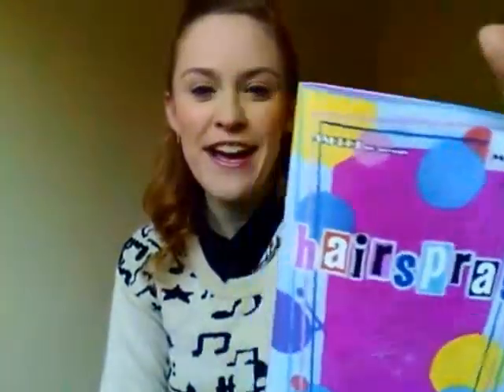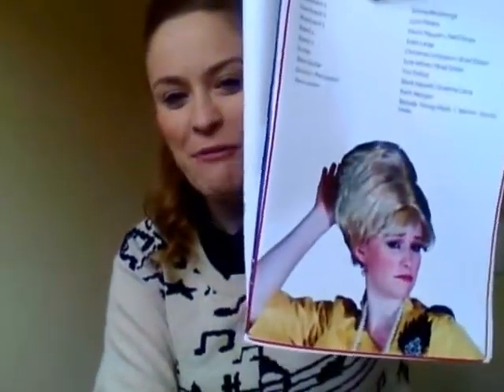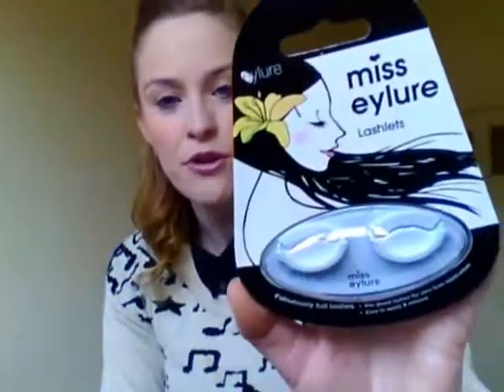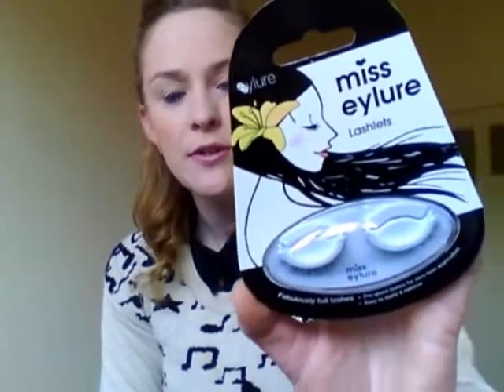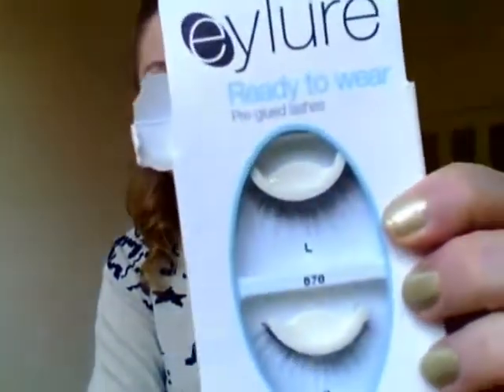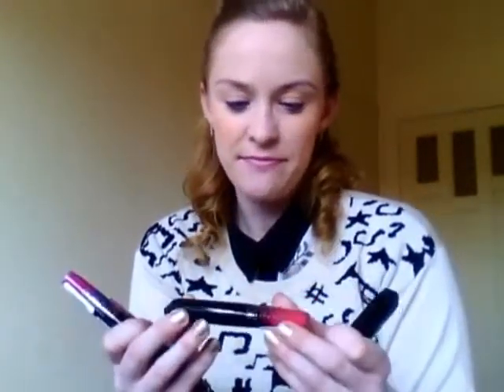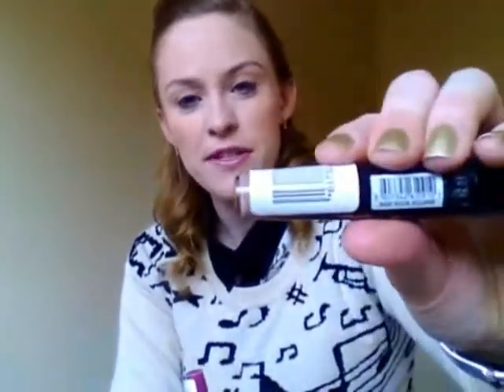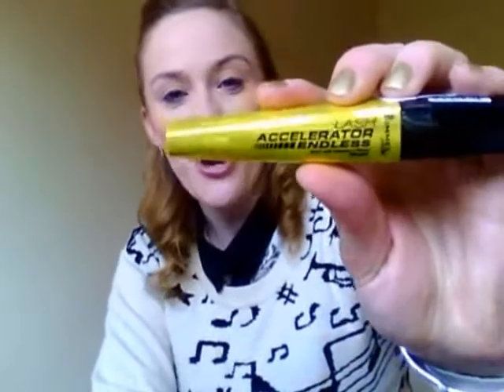APOCALIPS 50% OFF!!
Toodles!